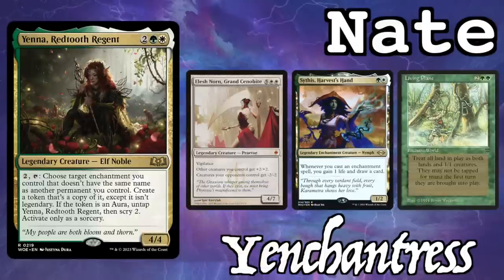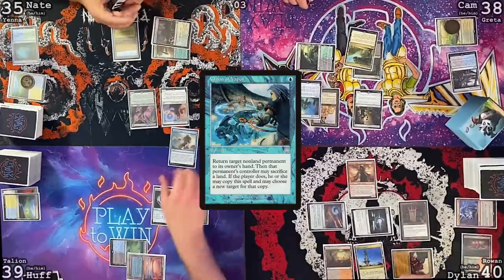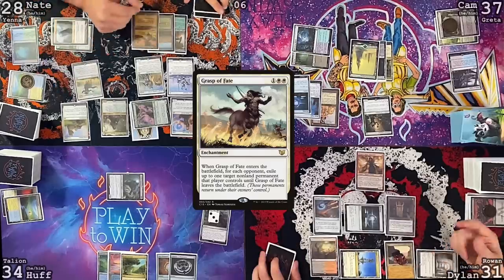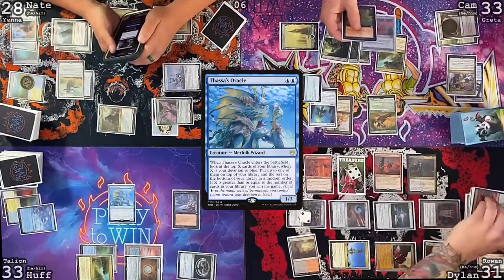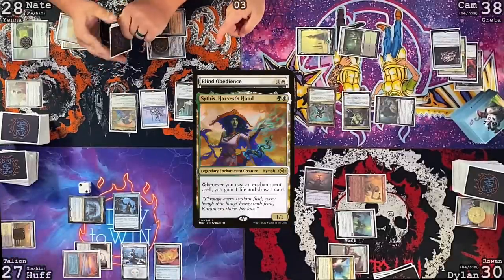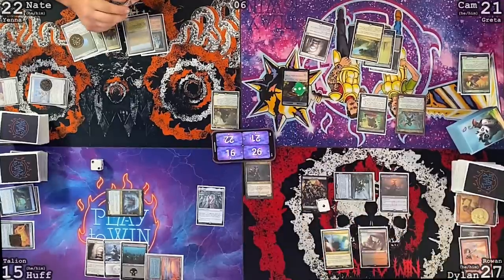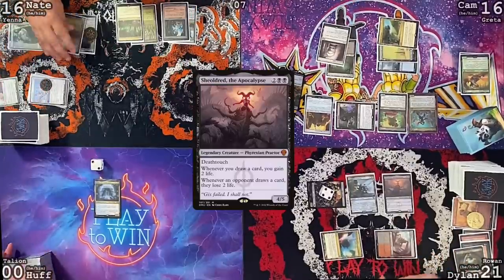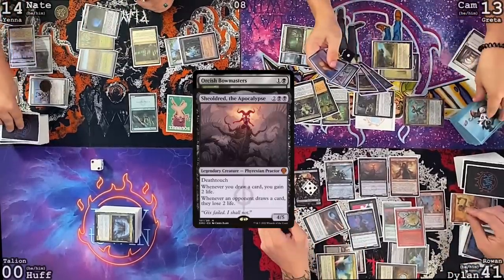WHO'S THE BEST cEDH COMMANDER FROM WILDS OF ELDRAINE - YENNA - TALION - GRETA - ROWAN-cEDH GAMEPLAY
Wilds of Eldraine is here are we're tying to see which legendary creature from the set makes the best commander in cEDH